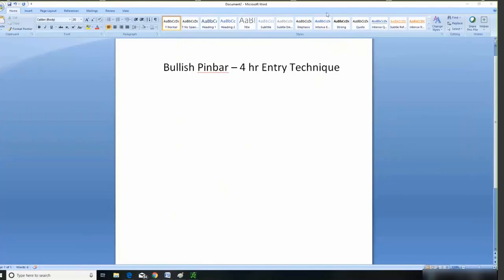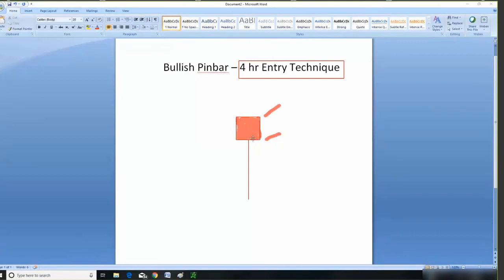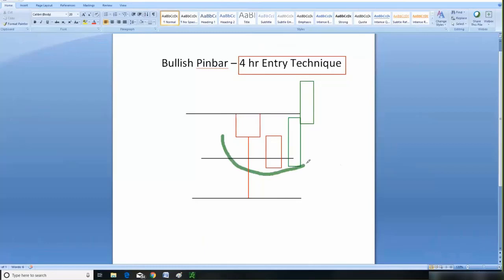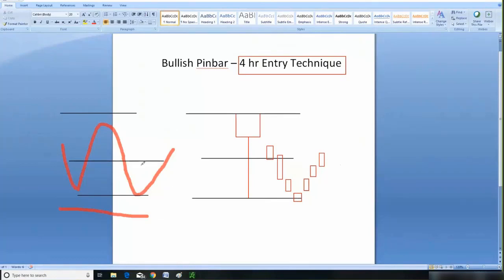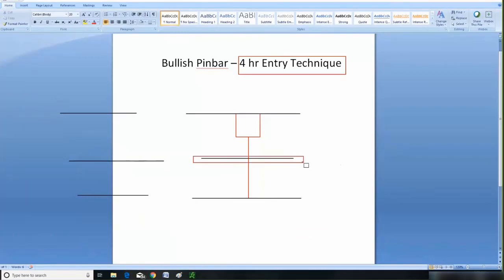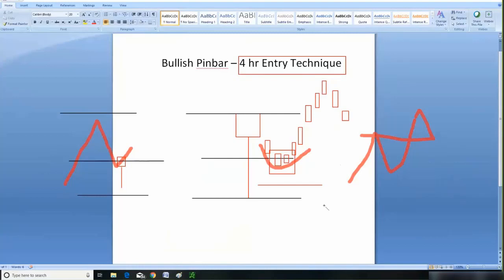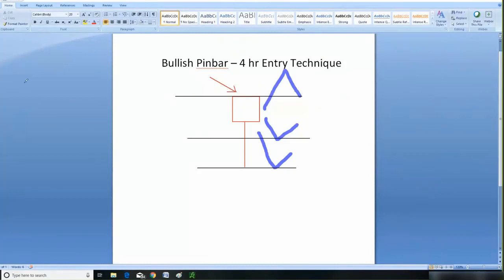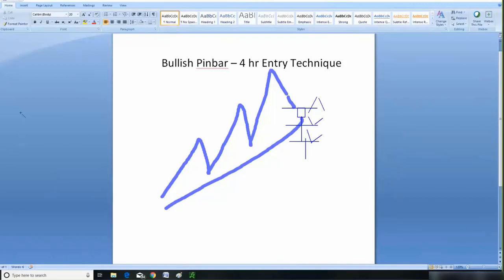How to Trade the Bullish Pinbar (4hr Entry Technique) | Trader, How Do I?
Do you want to know how to trade the bullish pinbar using my 4hr entry technique? In this helpful video, I am going to teach you my favorite ways to trade the bullish pinbar using this technique. I will share with you three different entry techniques into the bullish pinbar. This video is perfect for beginners or even advanced traders who want to learn how to trade stocks, options, forex, or crypto using this 4hr entry technique into a bullish pinbar.

🔥 ANNOUNCEMENT: I just launched Trade Moore Daily to help make 2023 your best trading year ever. These are quick trading tips (less than 30 seconds) every day, delivered to your inbox for the next 90 days. It is completely free to register.. TradeMoore Daily: 90 Days of FREE Trading Tips to jumpstart your 2023

📈 Get my complete "Options Elite & Squeeze Mastery Course AND my NEW Market Phases Methodology" Full Training Course: (𝗣𝗟𝗨𝗦 𝗦𝗣𝗘𝗖𝗜𝗔𝗟 𝗕𝗢𝗡𝗨𝗦) 👇

💰 𝐁𝐎𝐍𝐔𝐒: Squeeze Pro Watchlist Custom Codes for TOS, plus more GOODIES [Value $4K] including the RAF Label Code TOS, Stack Moving Average Banner & Hedge script for TOS if you purchase any one of these indicators, 𝐒𝐪𝐮𝐞𝐞𝐳𝐞 𝐏𝐫𝐨 𝐁𝐮𝐧𝐝𝐥𝐞 𝐨𝐫 𝐑𝐞𝐚𝐝𝐲 𝐀𝐢𝐦 𝐅𝐢𝐫𝐞 𝐏𝐫𝐨, through my link, just email me that you got either one of these indicators through my affiliate link so I can send all these bonuses to you) (details done below 👇)

📈 If you're interested in the software that I use to help plot the "3 Market Phases" AND liquidity/value lines on my charts, you can check it out here:  (𝗣𝗟𝗨𝗦 𝗦𝗣𝗘𝗖𝗜𝗔𝗟 𝗕𝗢𝗡𝗨𝗦) 👇

👉 𝐅𝐑𝐄𝐄 𝐎𝐩𝐭𝐢𝐨𝐧𝐬 𝟏𝟎𝟏 𝐂𝐎𝐔𝐑𝐒𝐄 PLUS a copy of my NEW book, Trading Part-Time, (by Jeff Moore) for FREE